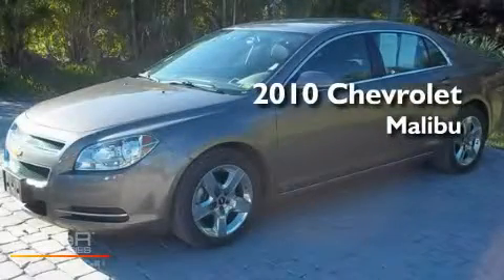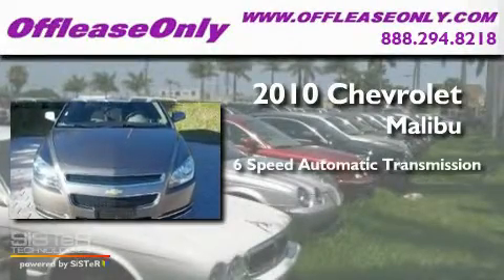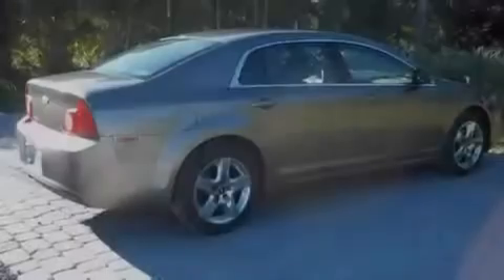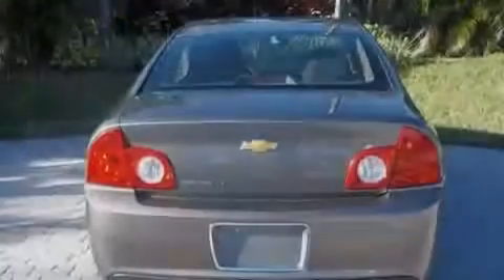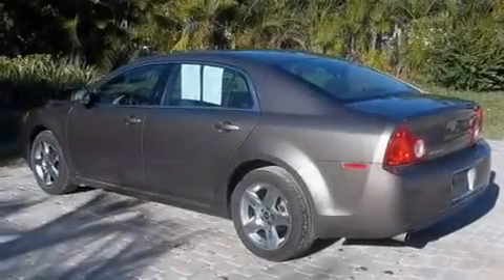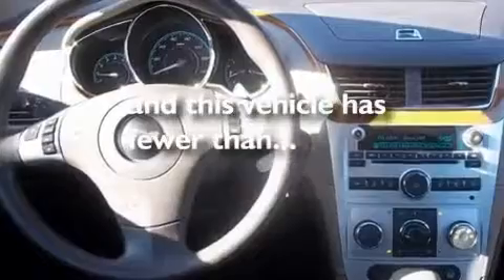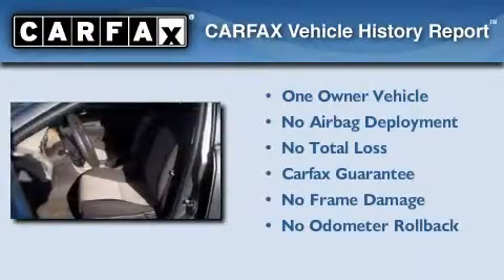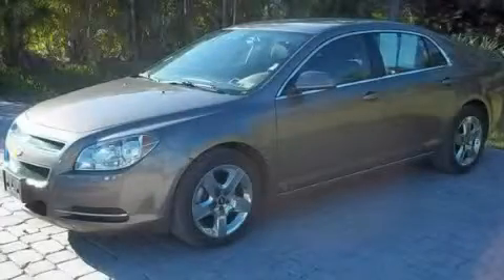2010 Chevrolet Malibu Coconut Creek FL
Year: 2010
 Make: Chevrolet
 Model: Malibu
 Engine: Gas 4-Cyl 2.4L/146.5
 Trans.: Automatic
 Exterior: Mocha Steel Metallic
 Miles: 32,141
 Interior: Cocoa/Cashmere
 Stock: 27686

 2010 Chevrolet Malibu Lake Worth FL